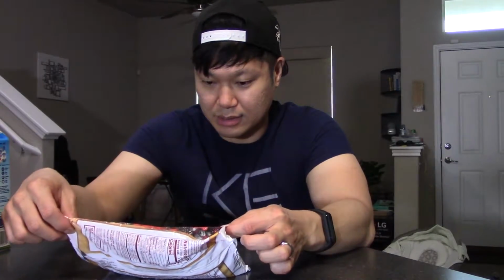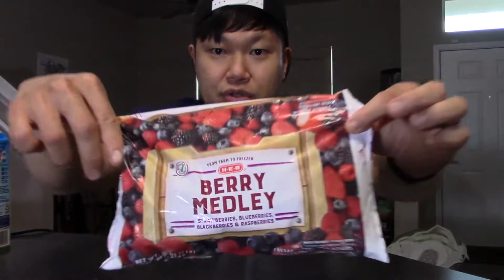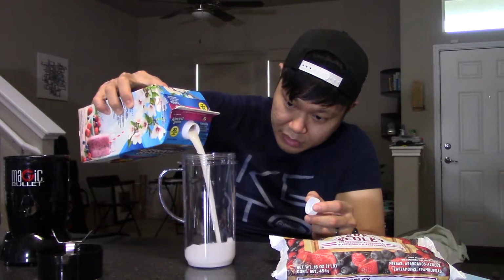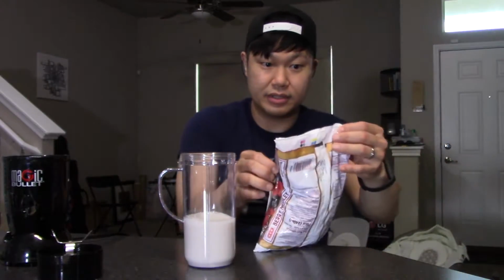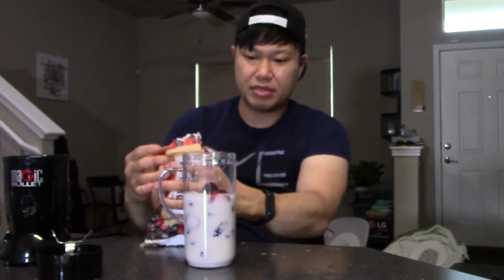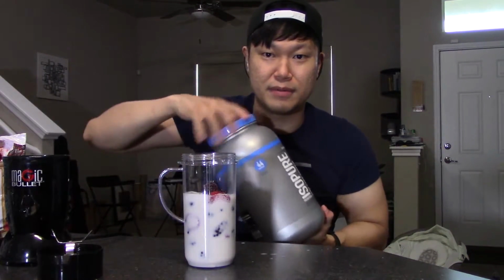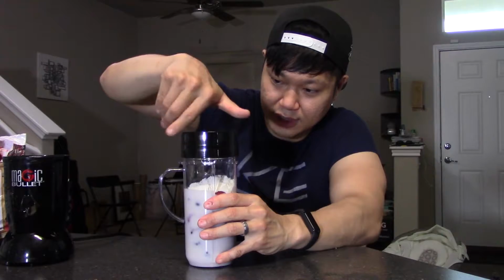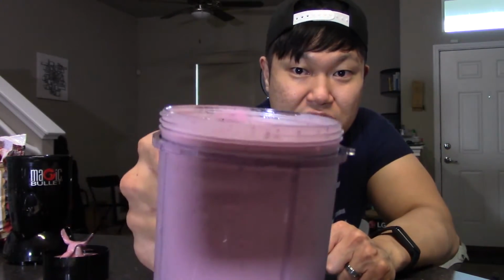How to Make a Keto-Friendly Smoothie!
I am ultra excited for today's episode since I am finally making a "how-to" video! I know people have commented on this before, but now that I have an actual kitchen to work with, I will be able to make a lot more of these videos!